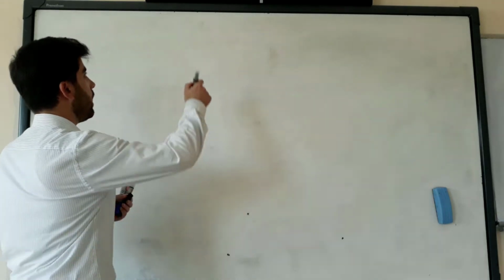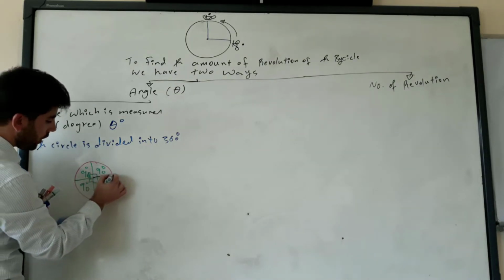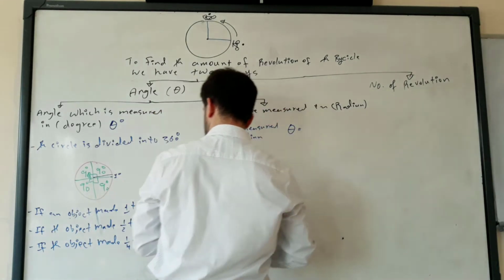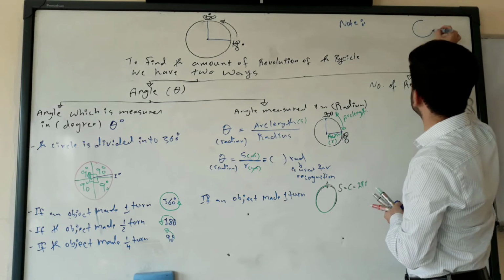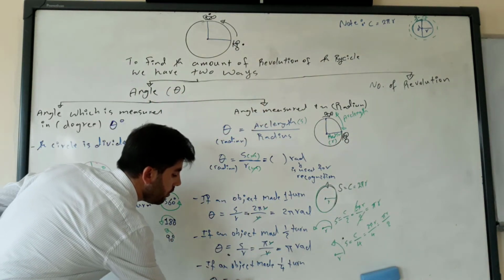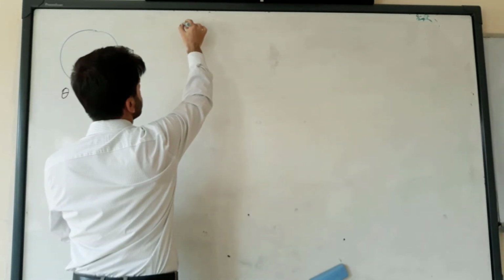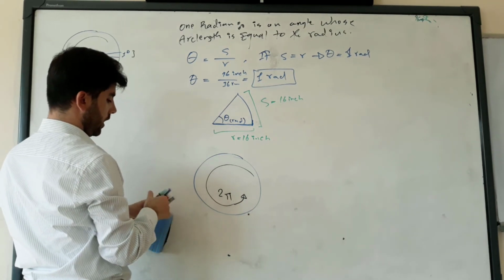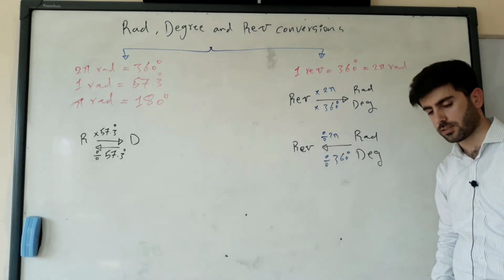CH1-1/ Rad,Rev and Deg Conversion :: چۆنێتی گۆڕینی Rad , Rev and Deg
In this lesson I will explain Rad ,Rev and Deg. I will try to cover what the meaning of these quantities and how they are used and how they are converted to each other as well.